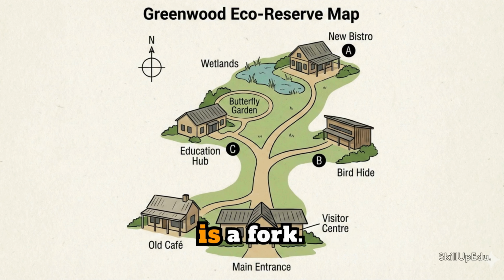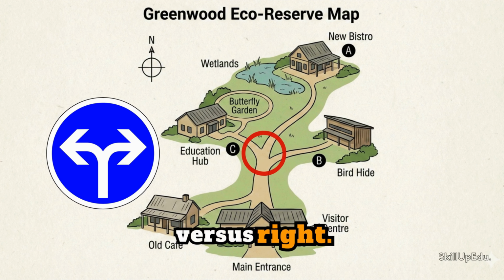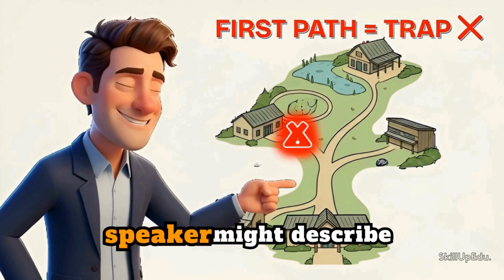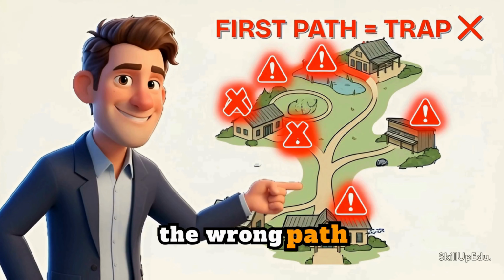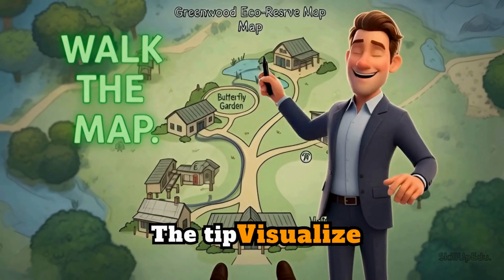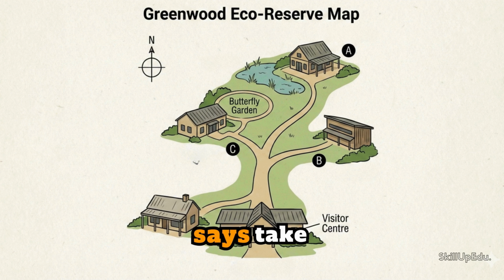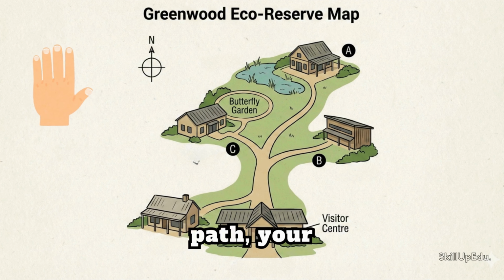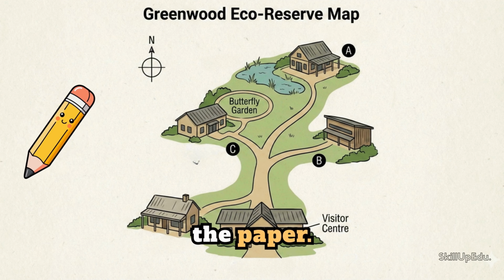IELTS Listening Map Labelling | Band 9 Strategy Step-by-Step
Struggling with IELTS Listening Map Labelling questions?
This video breaks down the exact Band 9 strategy to avoid common IELTS map traps and score higher with confidence.

In this lesson, you’ll learn:
✅ How IELTS maps trick your spatial awareness
✅ The 3 biggest traps students fall into
✅ How to use directional language the smart way
✅ Why preposition mapping is a Band 9 secret
✅ How to ignore decoy letters without panicking

🎧 Perfect for IELTS Listening Part 2
🎯 Ideal for students aiming for Band 7+ to Band 9

📌 Watch till the end to stop losing easy marks!

📚 “Learn. Grow. Succeed.” — SkillUpEdu.